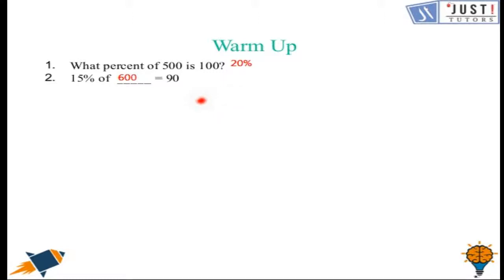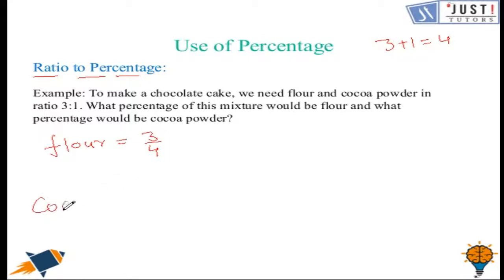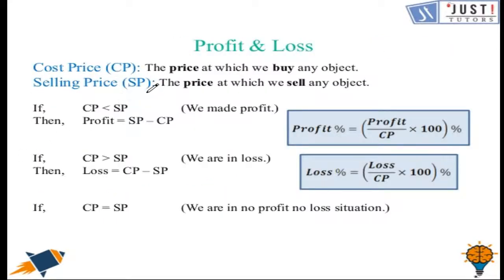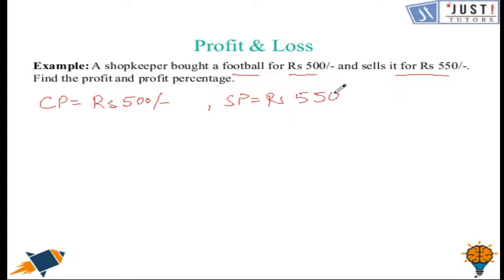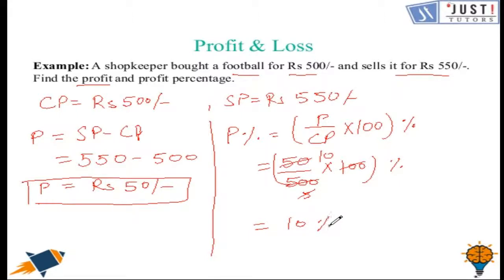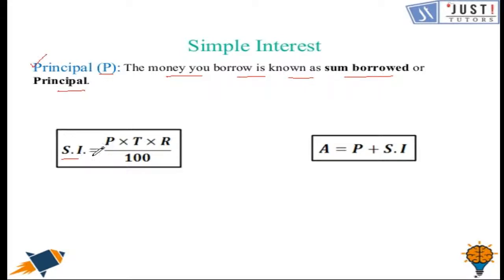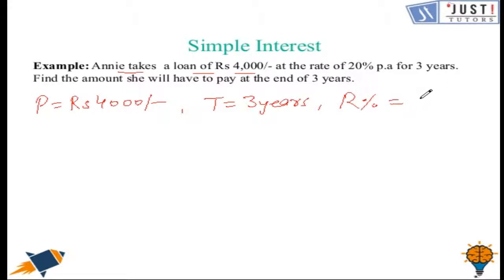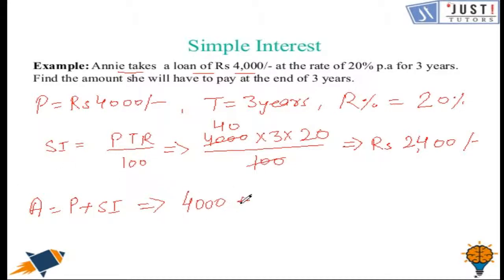Comparing Quantities:Application of Percentages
After going through this video we will be in a better position to understand how to work with ratios. What do we mean by simplest ratio and how one ratio can be used to find its relation with other quantities. How can we compare between different quantities? How can one convert a fraction into a decimal and a decimal number to percentages? How can we convert percentages to fractions? How can fractions be further converted into decimals? What are the daily life uses of percentages? All these and many more questions are answered in these videos.